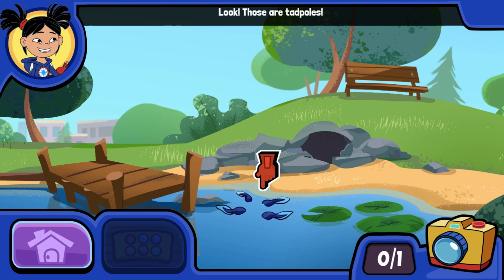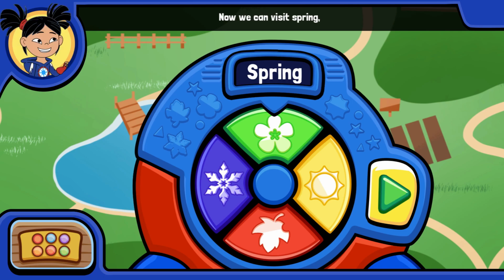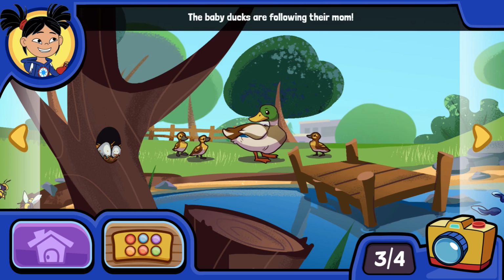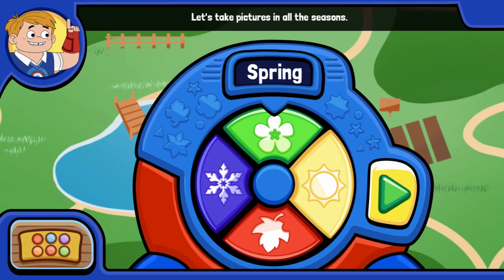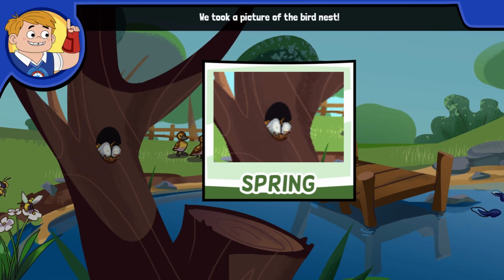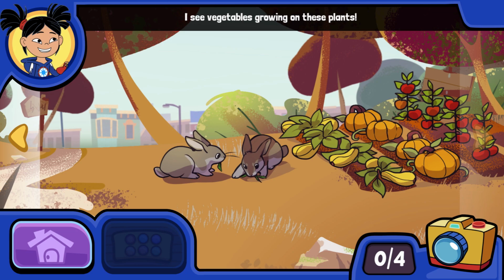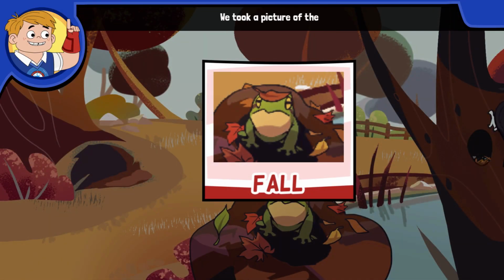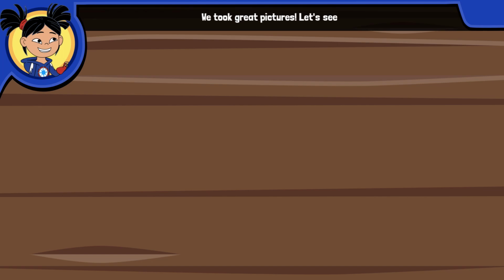Hero Elementary: Super Seasons Snapshots Adventure!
Embark on a thrilling photographic journey with "Super Seasons Snapshots" from Hero Elementary! Join the hero squad as they explore the wonders of nature, capturing snapshots of animals, plants, and more across the changing seasons.

Key Features:

Seasonal Exploration: Dive into the magical world of Hero Elementary, where each season brings new discoveries. Snap photos of vibrant flowers in spring, playful animals in summer, colorful leaves in fall, and snow-covered landscapes in winter.

Wildlife Wonders: Encounter a variety of fascinating creatures on your photographic mission. From fluttering butterflies to elusive forest critters, document the diverse wildlife that calls Hero Elementary home.

Educational Adventures: Learn about the characteristics of each season and the unique behaviors of the creatures you encounter. The hero squad is on hand to provide interesting facts, turning every snapshot into an educational adventure.

Snapshot Challenges: Face exciting challenges as you strive to capture the perfect snapshots. Use your observation skills and quick reflexes to document rare moments and earn special rewards.

Why Super Seasons Snapshots?

Nature Education: Immerse yourself in a virtual nature experience that promotes understanding and appreciation for the changing seasons and the wildlife that inhabits them.

Heroic Learning: Hero Elementary seamlessly integrates educational content into gameplay, ensuring that every snapshot contributes to a broader understanding of the natural world.

Get Ready to Snap, Explore, and Learn!

Grab your camera and join the Hero Elementary squad for an unforgettable Super Seasons Snapshots adventure! It's time to observe, capture, and learn about the incredible beauty and diversity of nature throughout the seasons.